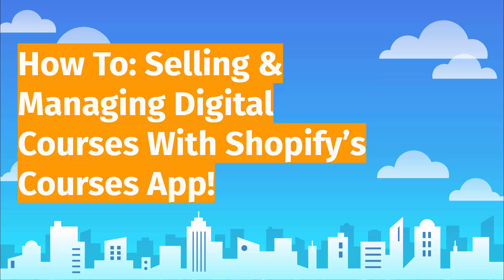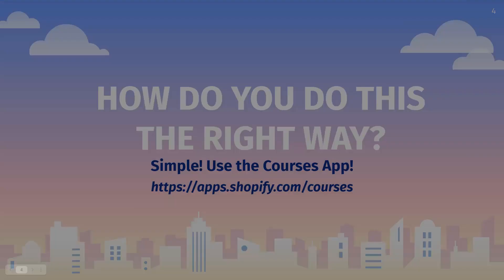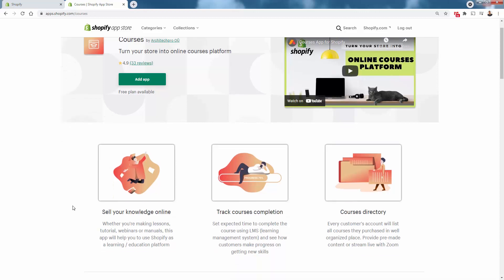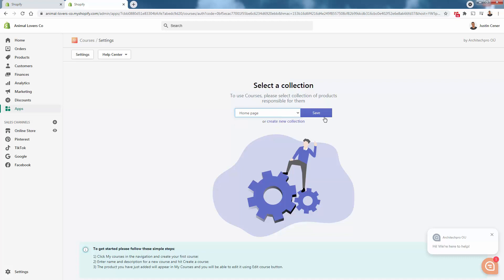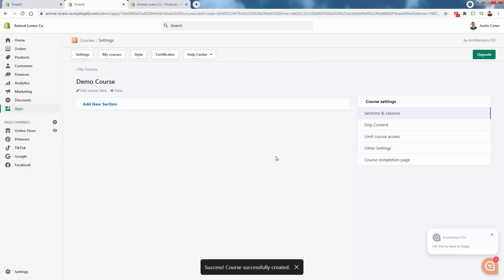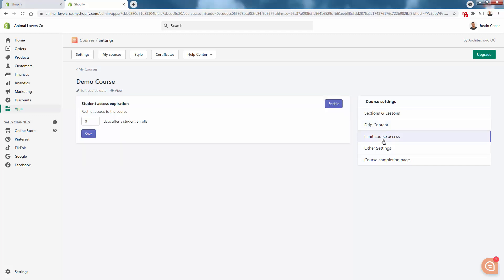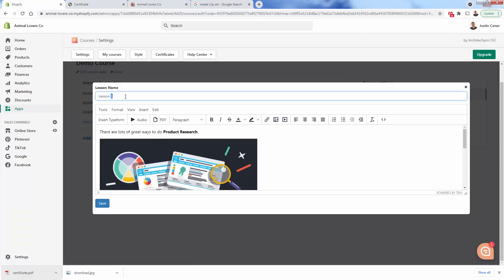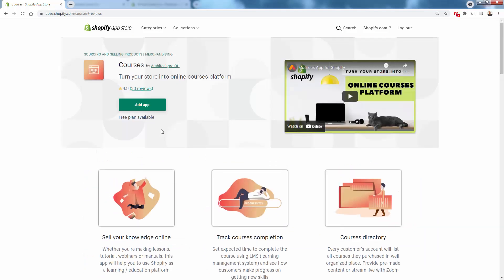How To Sell Digital Products & Courses Inside Of Shopify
Did you know you can run a digital course right inside Shopify?

Now you can take advantage of selling digital products via Shopify and capture those high profit margins and high ticket sales that are associated with digital products.

Courses, by Architechpro, is an incredibly powerful Shopify App that enables you to build, sell, and manage full digital courses right inside Shopify!

It's incredibly powerful - you get all of the high end functionality needed to promote AND manage courses in any niche.

Whether you're making lessons, tutorial, webinars or manuals, this app will help you to use Shopify as a learning / education platform

Install it in your Shopify Store today - I highly recommend it!

I have many students who have successfully added a high profit digital course to their existing Shopify Stores so you can sell BOTH physical and digital in the same store.

Sign up for my Ecommerce Mentor Program!

This is NOT just another eCom course. You get direct access to me as your Shopify Mentor AND all of my video training courses.